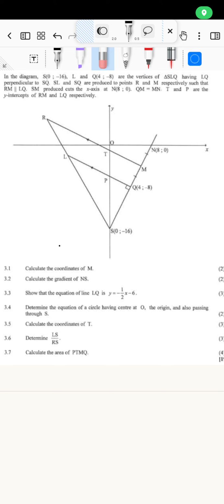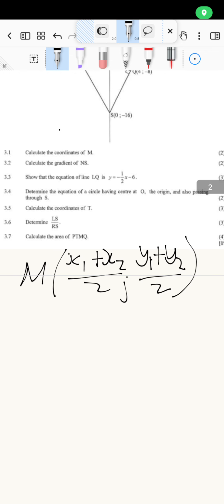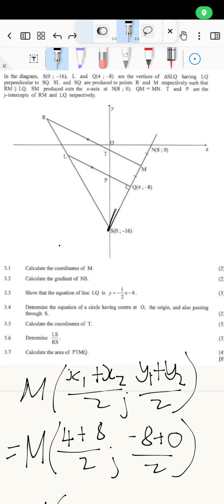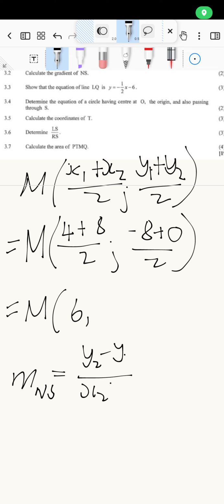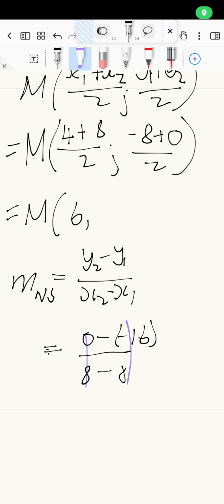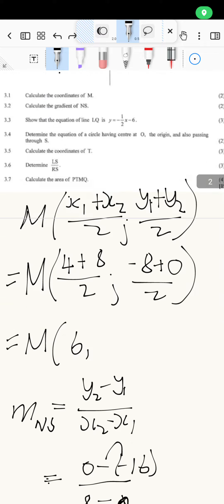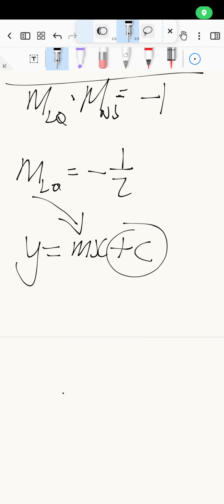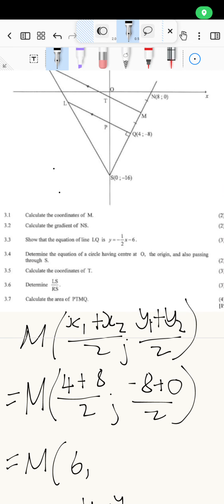analytical geometry - exam question - grade 12 - part 1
analytical geometry - exam question - grade 12